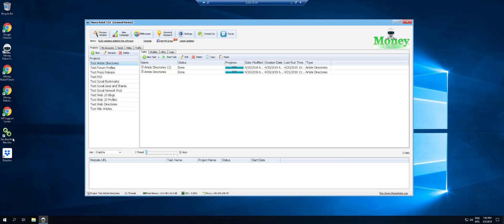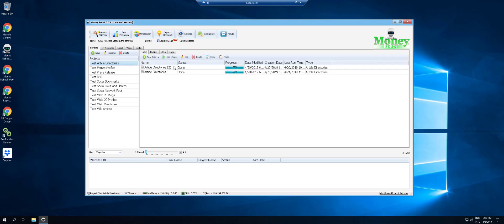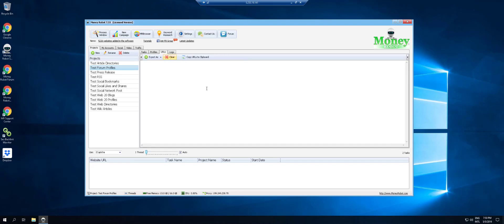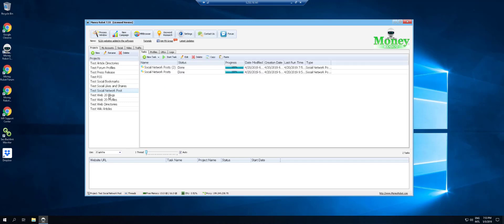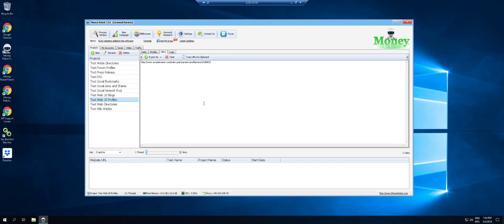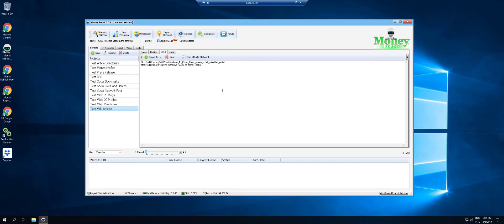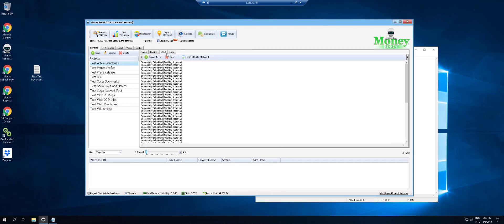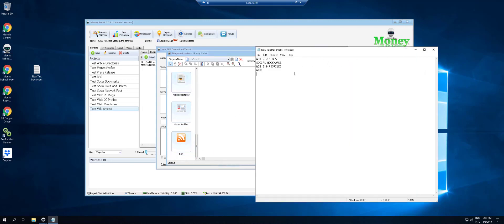Money Robot Submitter Broken Modules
Are you tired of Money Robot Submitter diagrams that takes forever to complete, and of which half the modules are not working, then Money Robot Submitter users are going to love order powerful  diagrams, because they actually all work !! We got tired dealing with the same old basic diagrams that come with Money Robot Submitter of which half the modules are not working.

Money Robot Submitter Update Review: What Works & What Doesn't

Join  Virtual Solutions as we navigate the Money Robot Submitter software, testing various modules and diagrams to determine what's still functional after years without updates.

Money Robot Submitter, SEO, Link Building Software, Software Tutorial, SEO Tools Review, Web 2.0 Backlinks,

00:00 Introduction to Money Robot Submitter Issues
01:31 Testing Individual Modules for Functionality
05:01 Results of Module Tests and Recommendations
08:01 Creating Effective SEO Campaigns with Working Modules

Asia Virtual Solutions
money robot submitter diagrams
money robot submitter
3 9 36 Money Robot Submitter Diagram
6D Super Web 2.0 Money Robot Submitter Diagram
The Cube Money Robot Submitter Diagram
Extreme Web 2.0 Money Robot submitter Diagram
Snowflake Money Robot Submitter Diagram
Tree power Money Robot Submitter Diagram
Tri Force New Money Robot Submitter Diagram